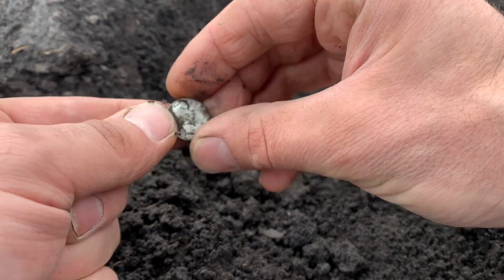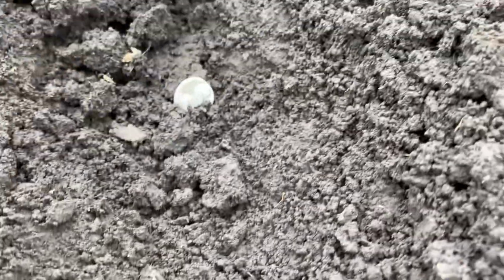First Ancient Gold. Digging Roman Empire in East Europe with Garrett Apex. Faustina Diva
Digging ancient gold, denarius with Garrett Apex